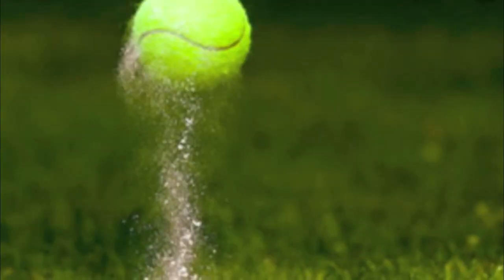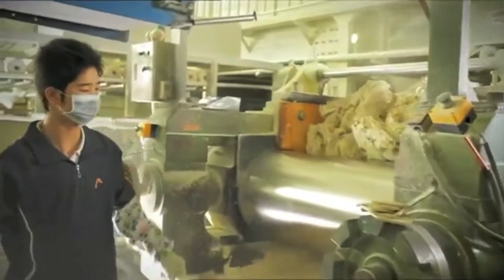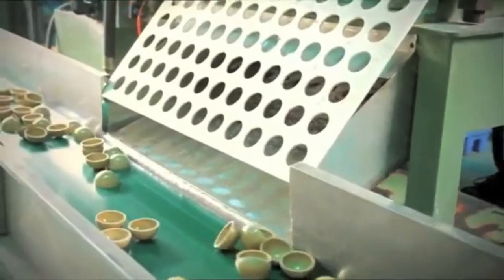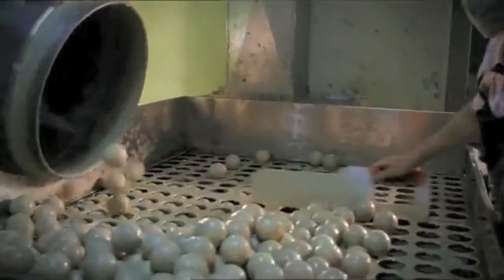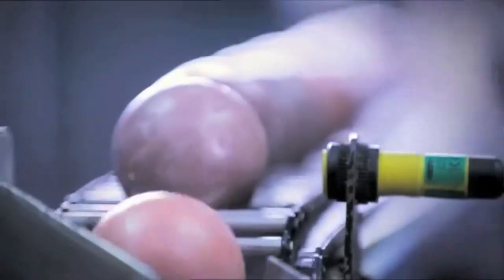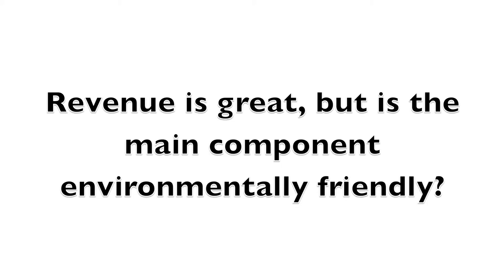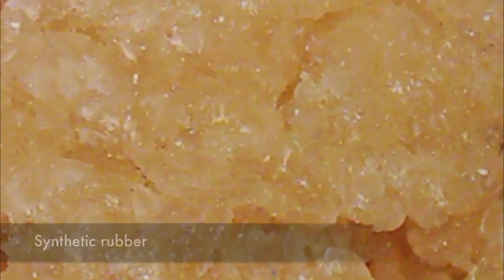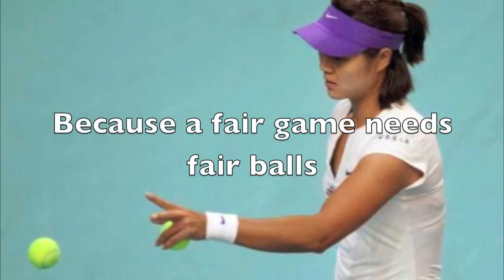Tennis balls and there impact on the world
9.56 min long school assignment on the production of tennis balls and how they affect the world. How its made - tennis balls used.